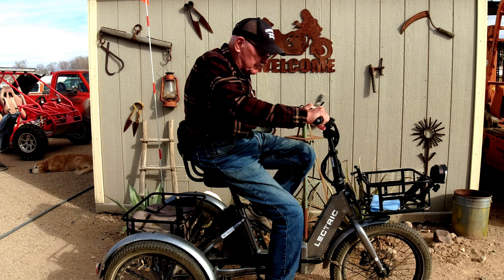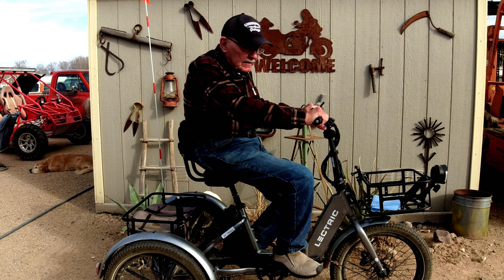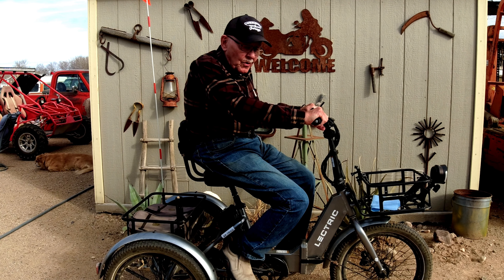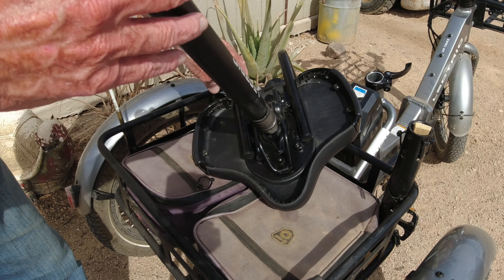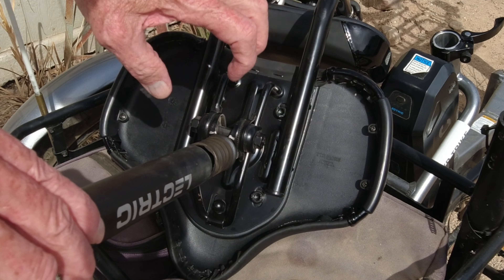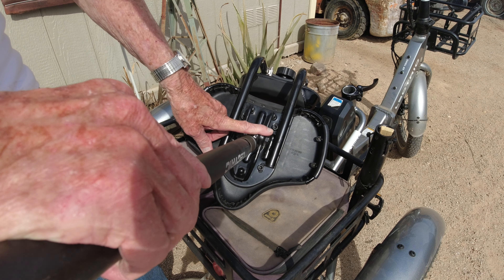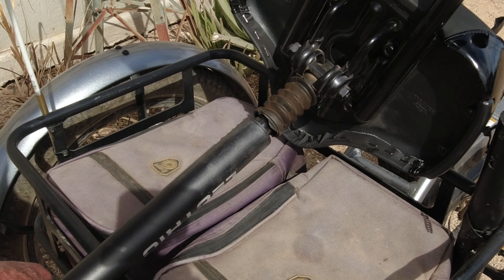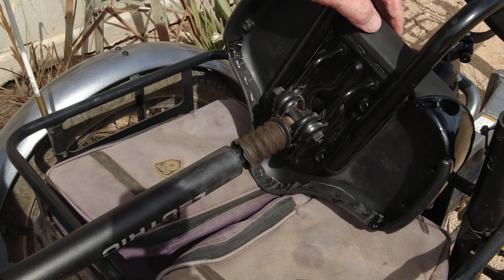LECTRIC XP TRIKE BACK-REST & SEAT POST MODIFICATIONS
LINK:
Seat post maintenance video